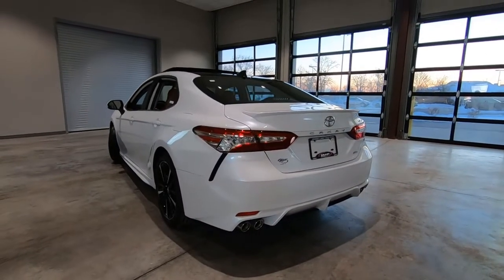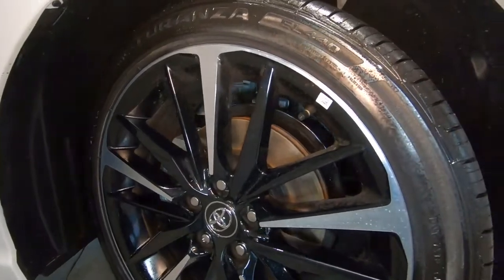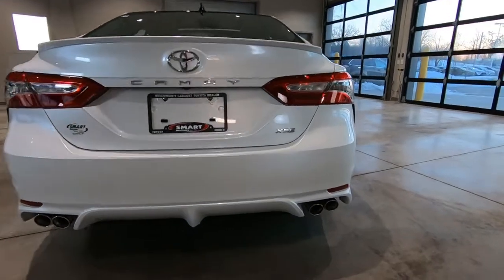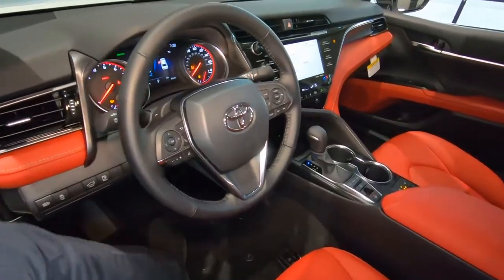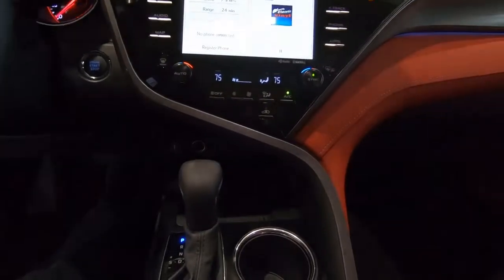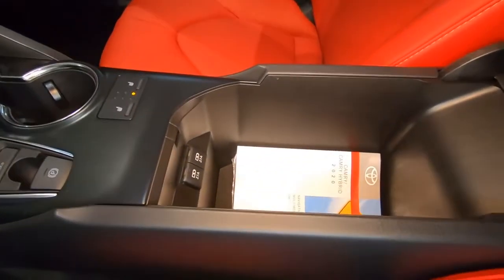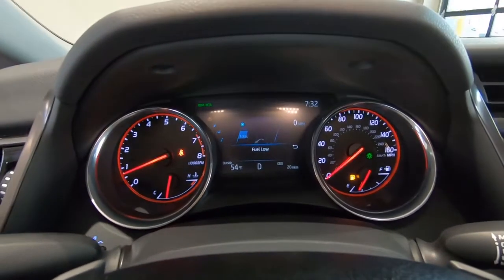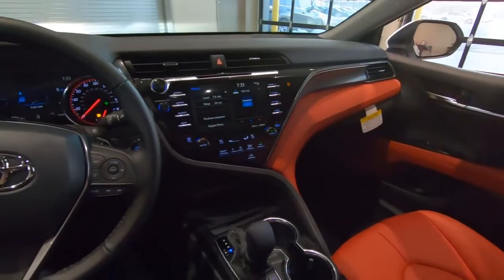Overview 2020 Camry XSE Wind Chill, Cockpit Red Smart Toyota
Chill in the Toyota Camry XSE overview from Tony at Smart Toyota in Madison.

Cockpit Red leather-trimmed seats
Camry's interior fits your needs and feeds your desires with pleasing finishes and textures.

The interior fits your needs and feeds your desires with pleasing finishes and textures. It meticulously blends colors and materials, such as the vibrant look and feel of the available Cockpit Red leather-trimmed interior. Brighten each day with Camry XSE's available panoramic glass roof with front power tilt/slide moonroof, which invites in more than twice the light of a traditional moonroof. A power-retractable sunshade helps you stay in control if things start to heat up. It's a practical and stylish cabin with unrivaled attention to detail.

We are Wisconsin's #1 Volume Toyota Dealer. Our success is due to great prices, and customer service that is second to none. Stop by our dealership on Odana Road on Madison's Westside, sales or service, you won't be disappointed.